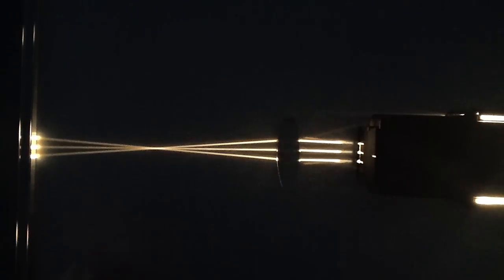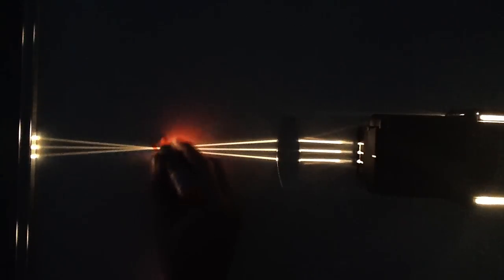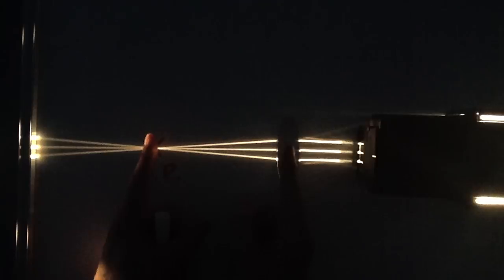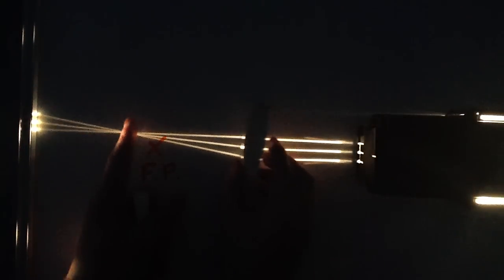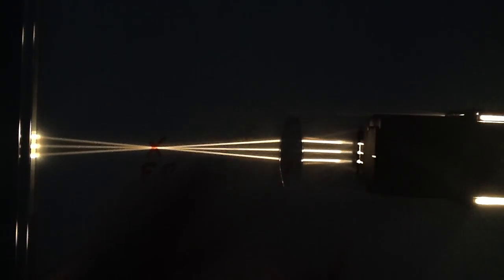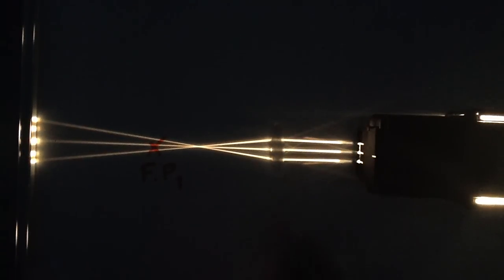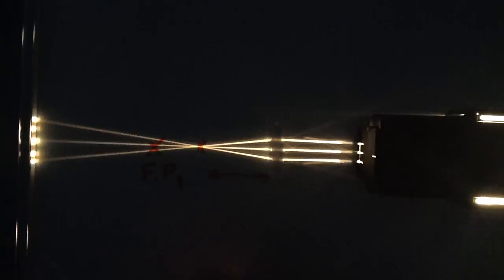Finding Focal Point For Converging Lens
Explanation of how to find the focal point for a converging lens.